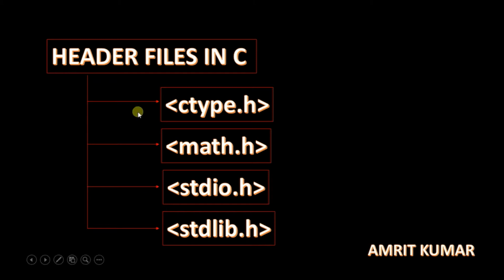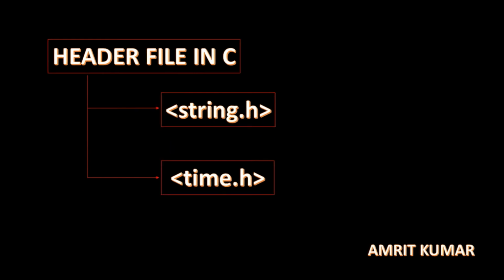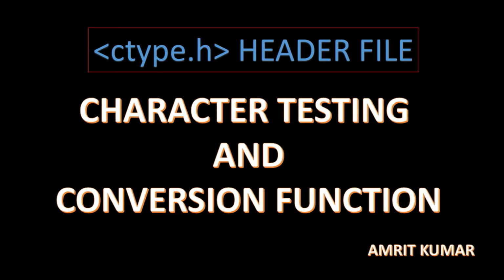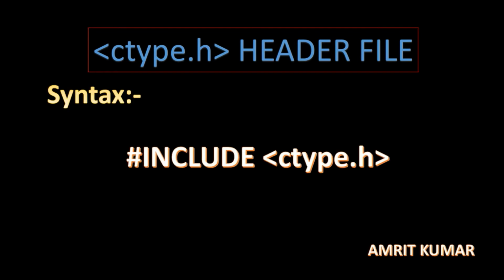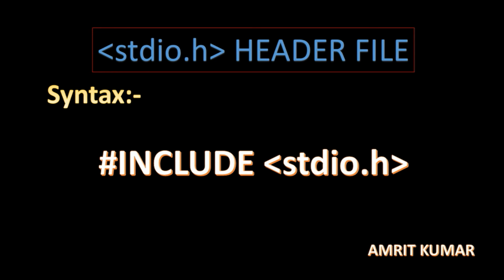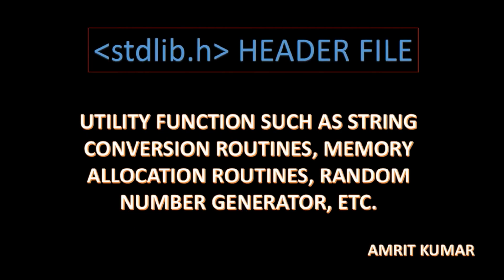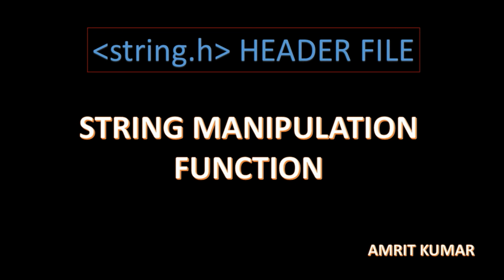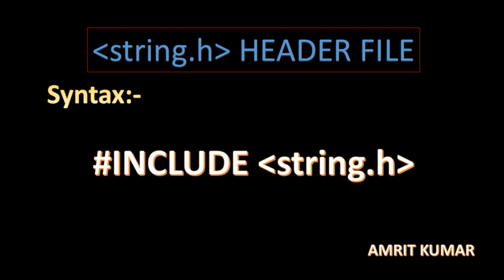#110 HEADER FILE IN C LANGUAGE BY MR. AMRIT KUMAR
IN THIS LECTURE WE WILL LEARN ABOUT HEADER FILE IN C LANGUAGE AND HOW WE CAN USE THE CONCEPT OF HEADER FILE IN PROGRAMMING
OF C LANGUAGE.